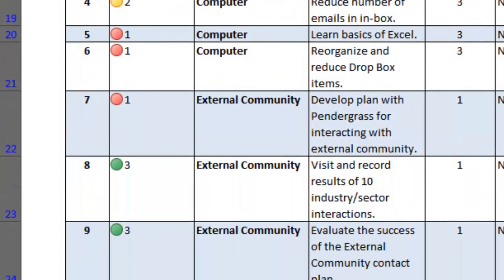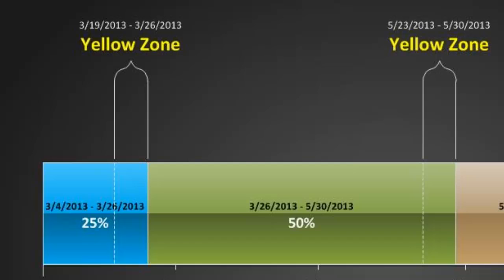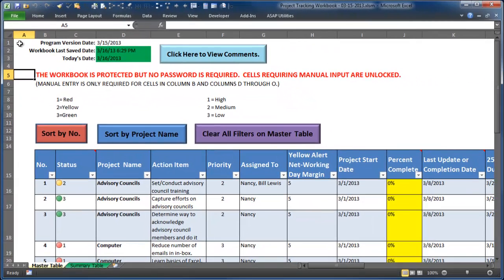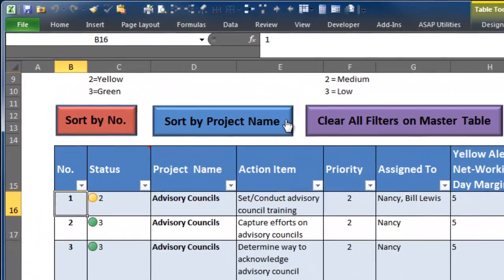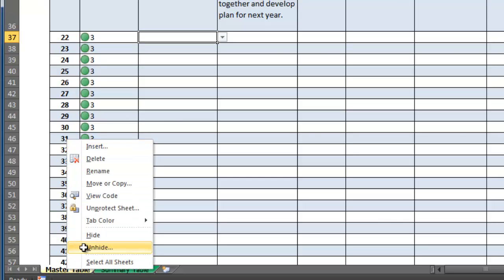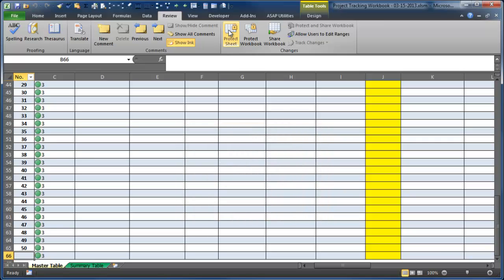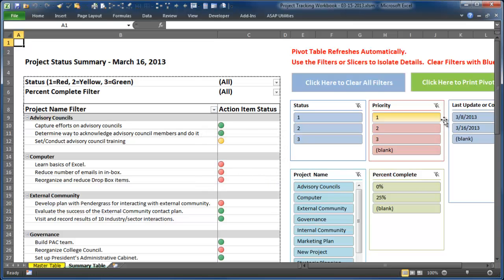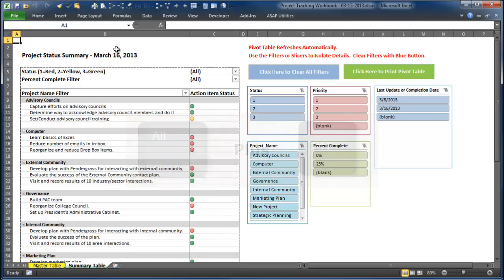The Project Tracking Workbook Tour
This video tours a powerful project tracking tool programmed in MS Excel 2010.